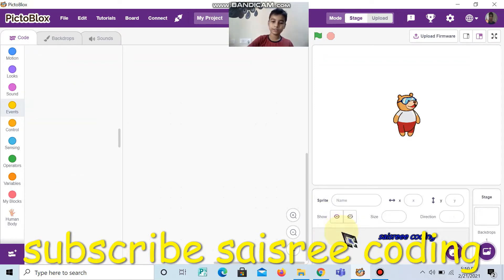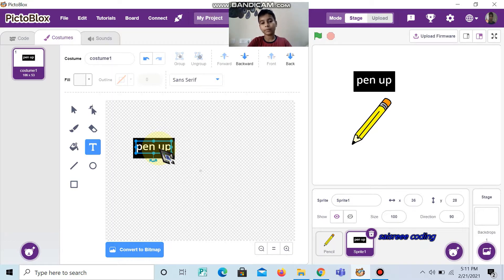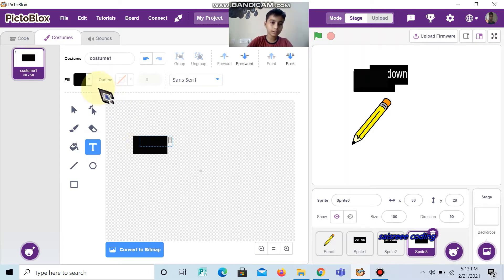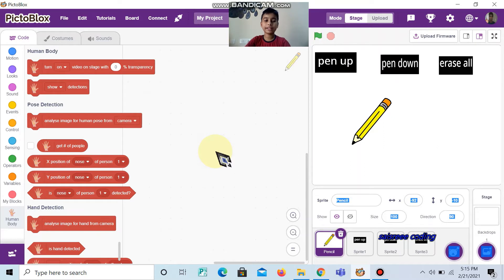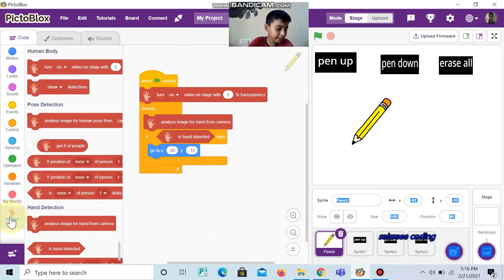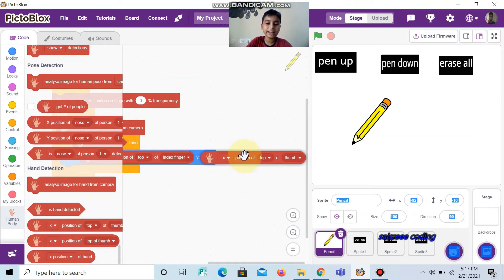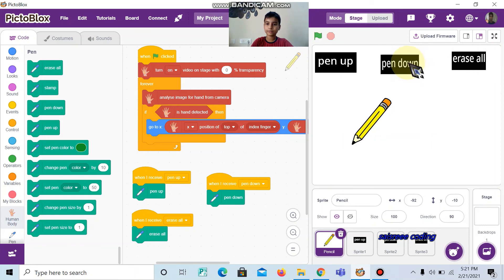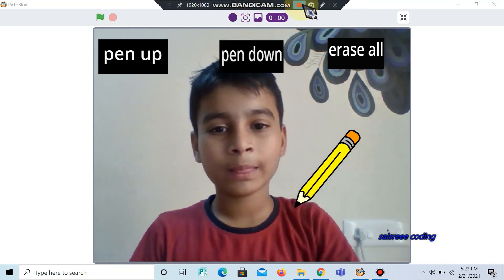Air drawing using AI and ML|air drawing on pictoblox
through doing this coding you can draw anything on screen. video will be switched on when you click the green flag. If you click pen down you can start to draw. If you click pen up it stops to draw. If you clicked erase all all the drawing will be erased.